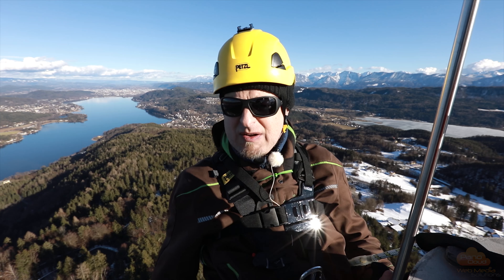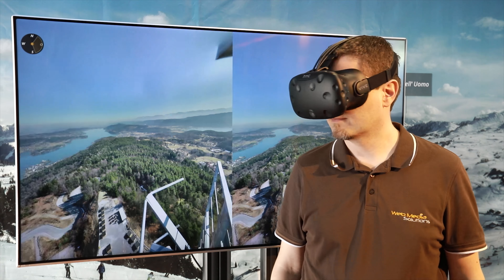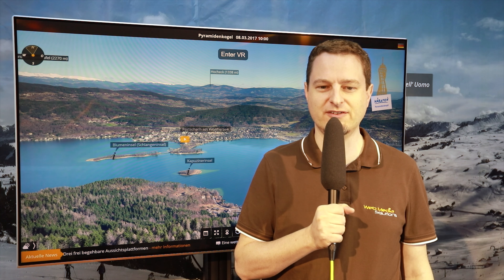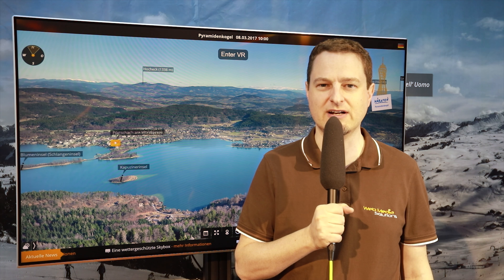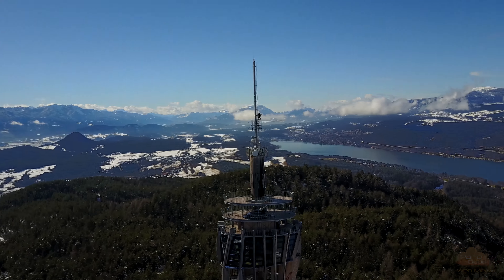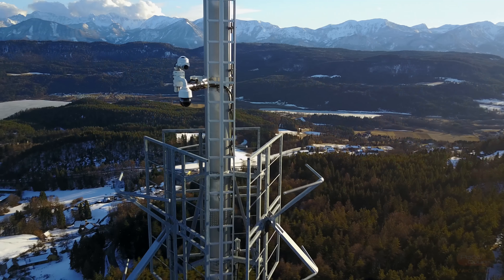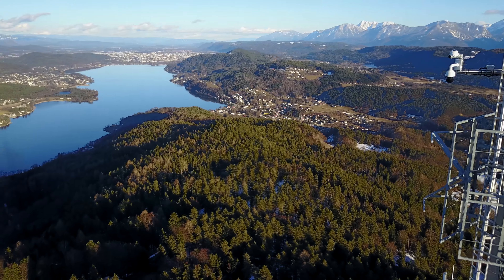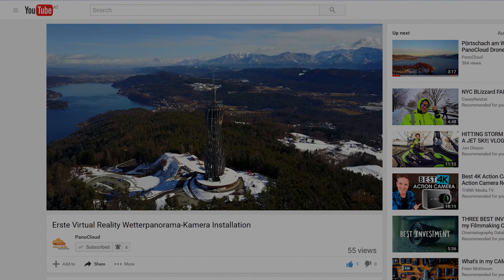First Virtual Reality panoramic live weather camera installation [short version]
This is the installation of the first Virtual Reality panoramic weather camera on the lookout tower Pyramidenkogel, the world's highest wooden lookout tower. The cameras are controlled and stitched by our PanoCloud service, which is ready to host and support your own projects.

WMS WebMediaSolutions GmbH
Primoschgasse 3
9020 Klagenfurt am Wörthersee
Austria